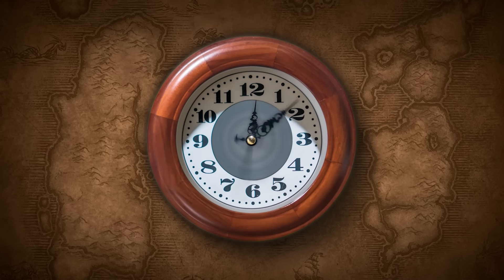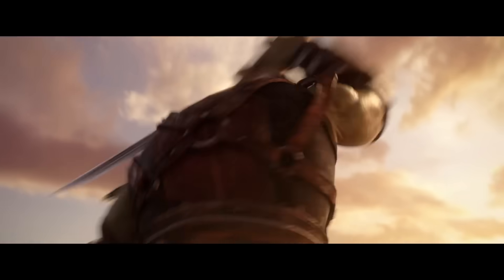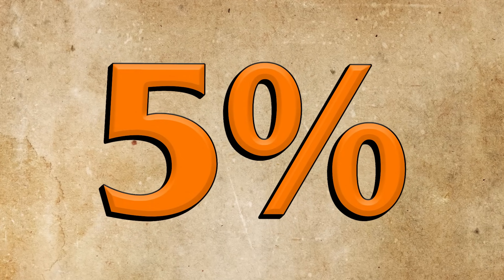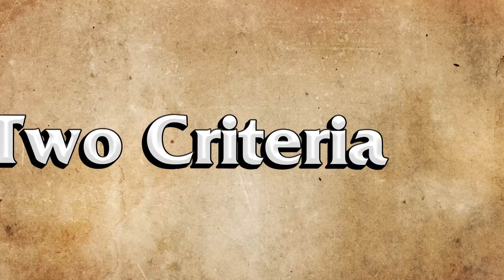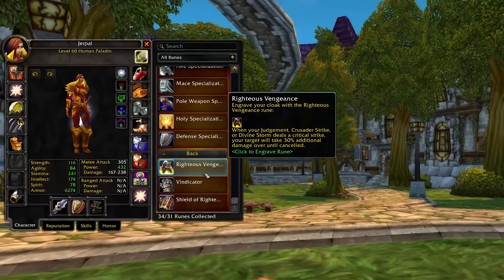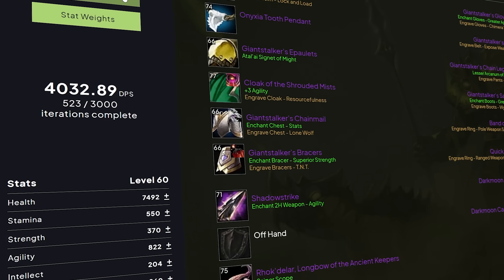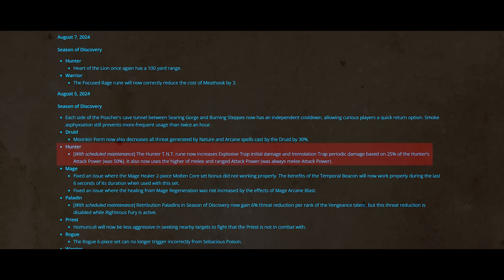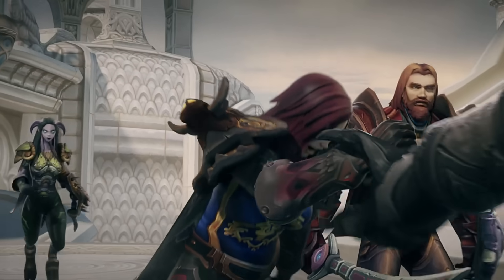Blizzard Nerfed Classes in SoD Phase 4, now what?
Let’s talk about class balancing issues in SoD Phase 4 and how to maximize your success in navigating all the upcoming changes Season of Discovery has.
Chapters:
0:00 - 0:38 SoD Phase 4 changes
0:38 - 3:47 SoD Class Nerf
3:47 - 5:34 How can Blizzard fix this
5:34 - 7:17 SoD Phase 4 faction imbalance
7:17 How to exploit these changes